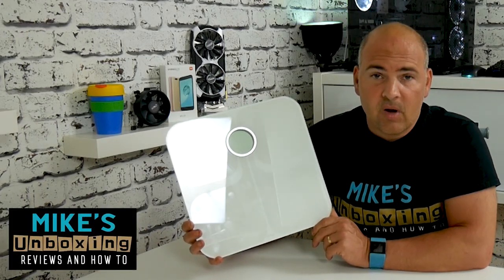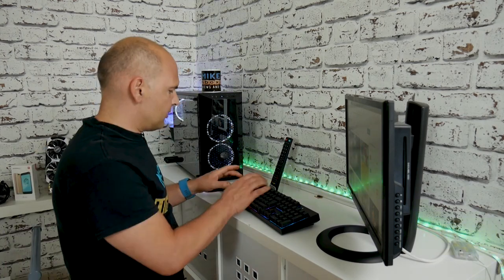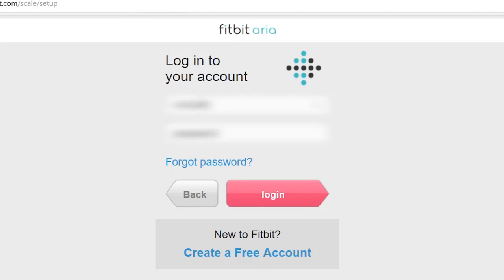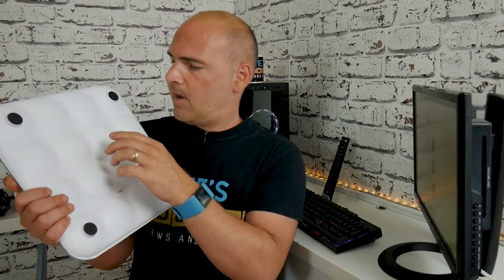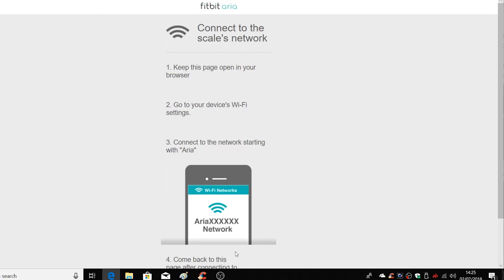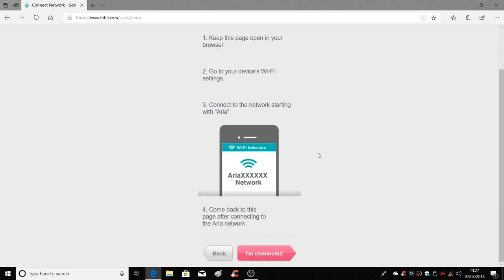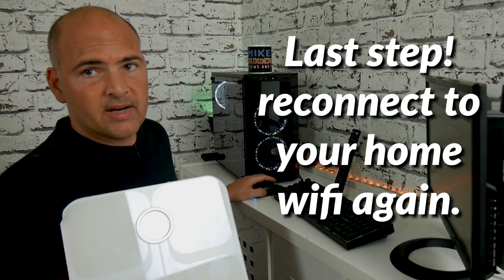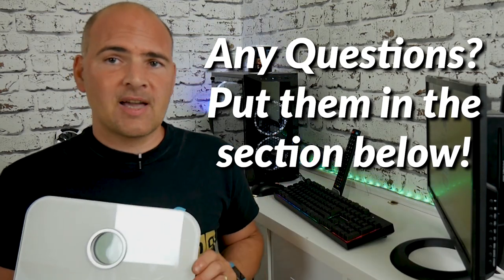FITBIT Aria WIFI Reset Or WIFI Error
FitBit Aria Scale WIFI reset

Is your FitBit scale not recording your weight?

Is the wifi error showing in the display circle? If so, you probably need to reset your device's WIFI settings.

This commonly needs changing if you receive a new router or broadband connection.

It is quite straight forward to do, and should only take you a few minutes to restore your scale to operational status!

First you will need the username and password for your home WIFI and your FitBit account.

login to the FitBIt account with your user details and then begin to follow the instructions on screen (or watch the video we made!)

If your scale reboots and says the wifi name then change? And not just "setup active" press the scale with two hands on the front to confirm you want to make a change. (sometimes this is necessary)